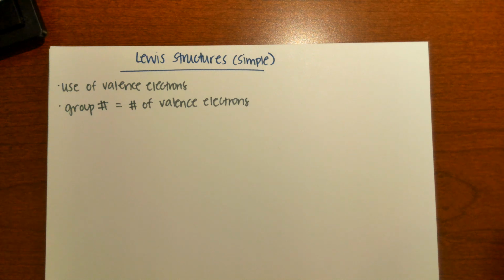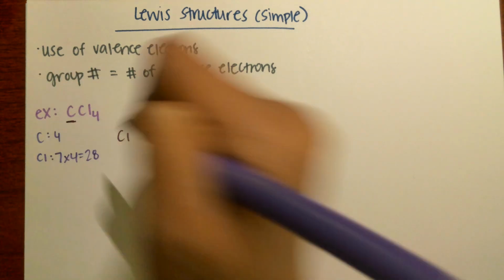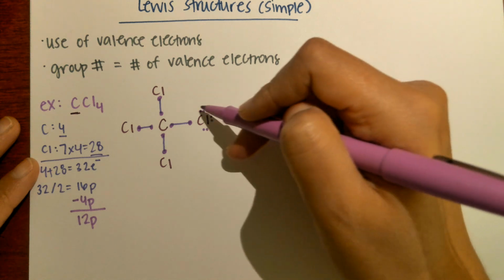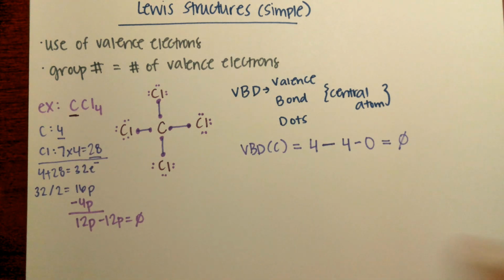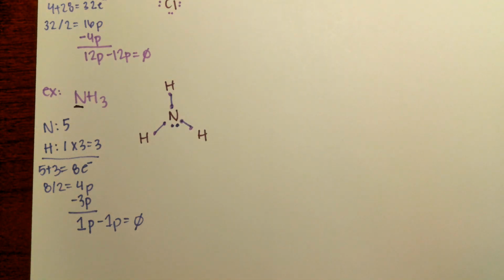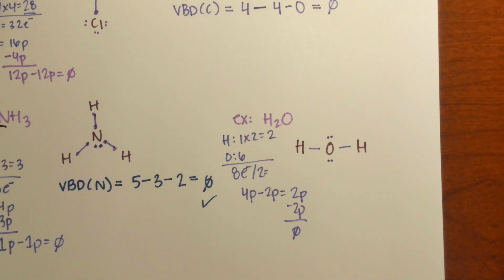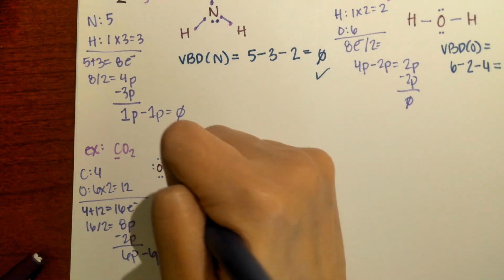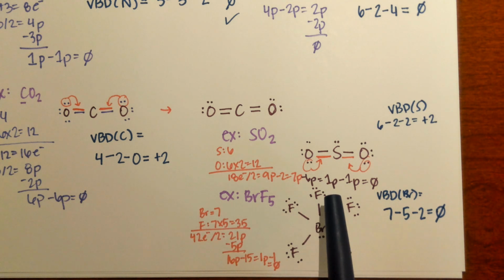Simple Lewis Structures Tutorial